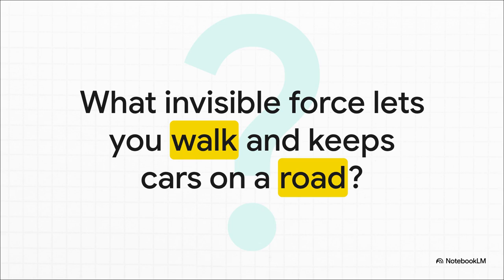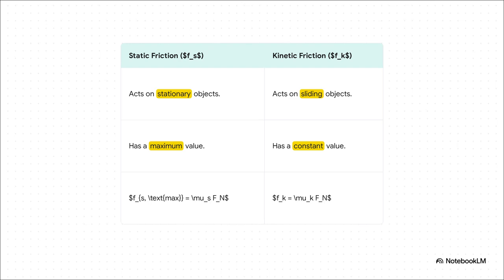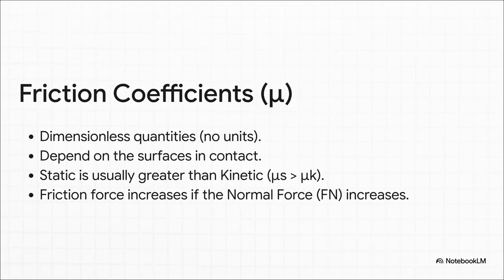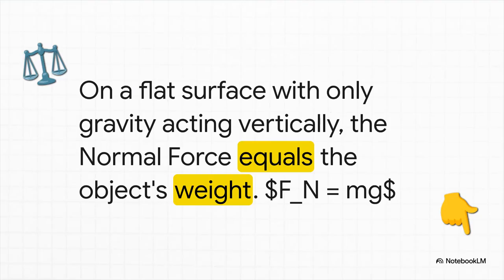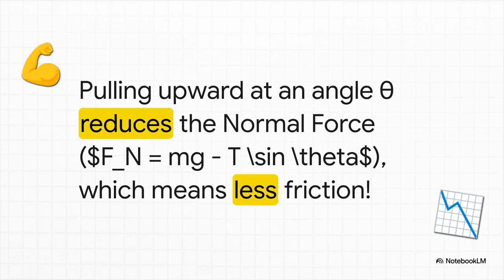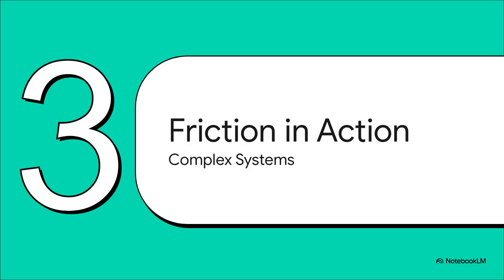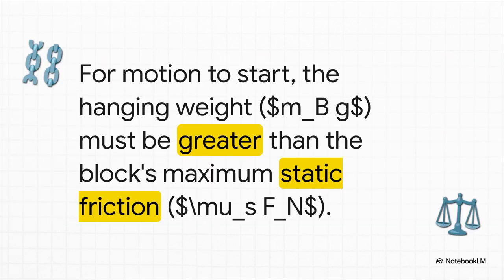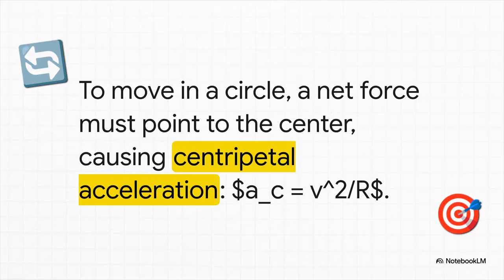Physics 210 for AUB | Chapter 8: Potential Energy and Conservation of Energy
Welcome to Chapter 8: Potential Energy and Conservation of Energy. If Chapter 7 was all about Kinetic Energy and Work, this chapter introduces the crucial concept of Potential Energy and explains how these two forms of energy relate to maintain the mechanical health of a system.
(Scene 2: Defining Potential Energy - Visual: Display the formula for Mechanical Energy)
Narrator: Our central focus is on Mechanical Energy, defined simply as the sum of a system's kinetic energy ($K$) and its potential energy ($U$).
$E_{mech} = K + U$
Potential energy is essentially stored energy associated with the configuration of a system. We will primarily explore two common forms: Gravitational Potential Energy and Elastic Potential Energy.
(Scene 3: Types of Potential Energy - Visual: Split screen showing a ball being lifted (left) and a spring being compressed (right))
Narrator: First, Gravitational Potential Energy ($U_g$). This is the energy stored by an object due to its position in a gravitational field, calculated using the height ($h$):
$U_g = mgh$
For example, when analysing a cave rescue operation, calculating the work done to lift the 80 kg rescuee requires knowing the change in gravitational potential energy over a vertical distance of $10.0 , \text{m}$. Similarly, complex problems like determining the work required to pull a hanging chain onto a table rely on calculating gravitational potential energy changes, $\Delta U$.
Second, Elastic Potential Energy ($U_s$). This is the energy stored in a deformable object, typically a spring, when it is stretched or compressed from its relaxed length.
$U_s = \frac{1}{2}kx^2$
Here, $k$ is the spring constant and $x$ is the displacement. This energy conversion is key when analyzing physical systems, such as a block sliding up an incline and compressing a spring.
(Scene 4: Conservation of Mechanical Energy - Visual: Return to the frictionless roller coaster animation)
Narrator: In systems where only conservative forces act—meaning forces like gravity and spring tension—the total mechanical energy ($E_{mech}$) is conserved. Any loss in kinetic energy results in an equal gain in potential energy, and vice versa. The conservation principle can be written as:
$K_i + U_i = K_f + U_f$
(Scene 5: Conservation with Non-Conservative Forces - Visual: Show the roller coaster slowing down due to friction, generating heat)
Narrator: However, the real world often includes non-conservative forces, most notably kinetic friction. In these scenarios, mechanical energy is not conserved, but the overarching principle of energy conservation still holds when we account for energy converted into thermal energy ($\Delta E_{th}$).
This thermal energy is generated by the force of friction ($f_k$) acting over a distance ($d$):
$\mathbf{\Delta E_{th} = f_k d}$
When incorporating these non-conservative losses, the energy balance equation is expanded. If we consider work done by external forces ($W$), the expression becomes a statement about the initial and final kinetic energies, potential energies, and the thermal energy generated:
$\mathbf{K_i + U_i + W = K_f + U_f + \Delta E_{th}}$
This extended model allows us to solve complex problems, such as determining how far a block travels up a rough incline before coming to rest.
(Scene 6: Potential Energy Curves - Visual: Show a U(x) plot and the relationship to force F(x))
Narrator: Finally, Chapter 8 delves into the conceptual relationship between potential energy $U(x)$ and the force $F$ exerted on a particle. By analyzing potential energy graphs, you can determine the direction and magnitude of the force. Crucially, these graphs help locate points of equilibrium.
A point of stable equilibrium is one where the particle, if slightly displaced, experiences a restoring force that pushes it back toward the equilibrium position.
(Scene 7: Conclusion/Call to Action)
Narrator: Chapter 8 bridges the concepts of kinetic energy and potential energy, providing powerful tools—from the simple $mgh$ calculation to the complex energy conservation equation involving thermal dissipation—to analyze physical systems. Mastering these principles is vital for understanding how energy flows in motion. Now, let’s tackle the problems!